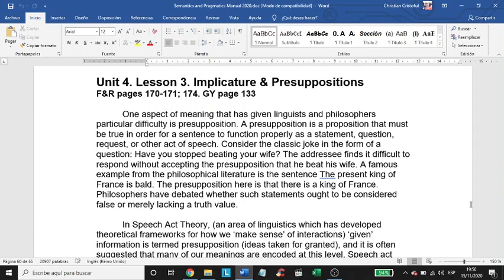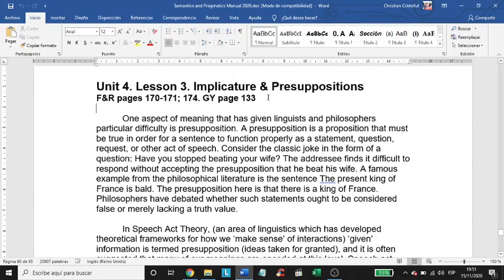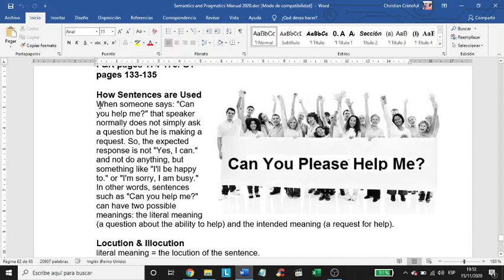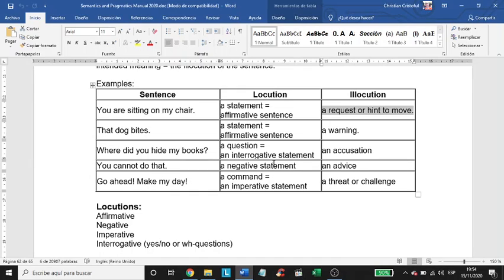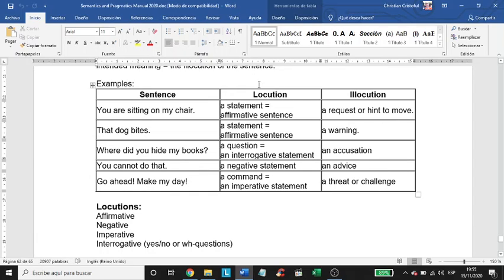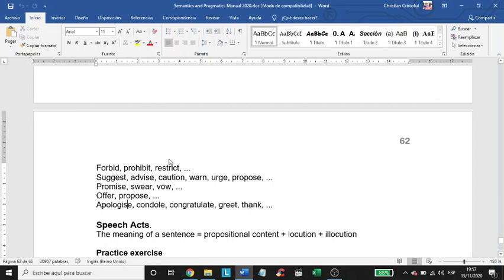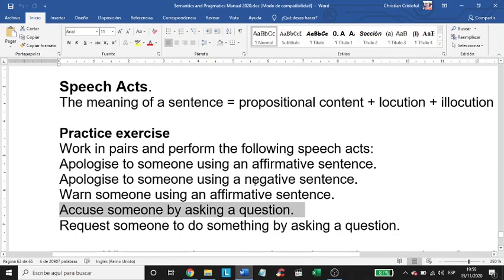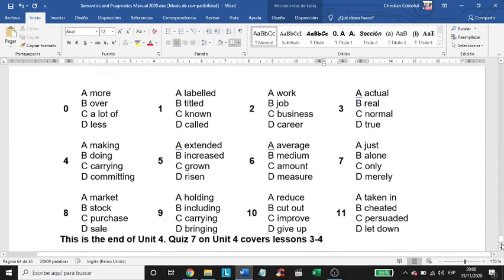Semantics & Pragmatics: Presuppositions/Speech Acts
Implicature/Presuppositions
Speech Acts: Locution/Illocution
Use of English